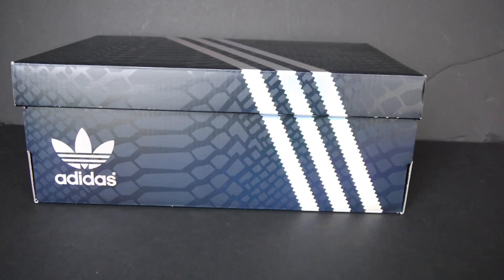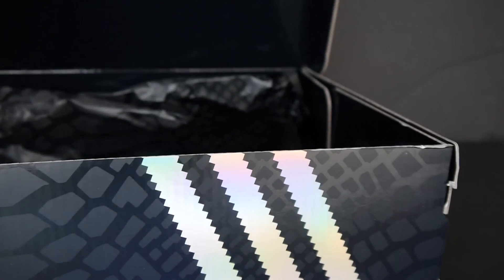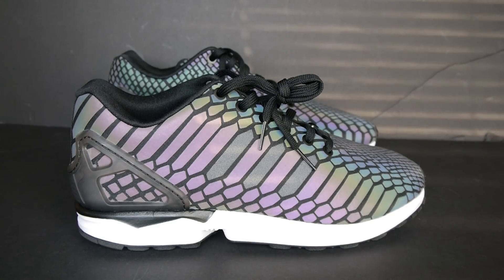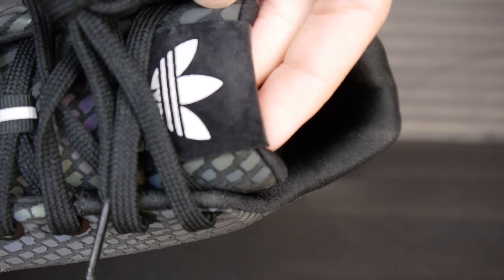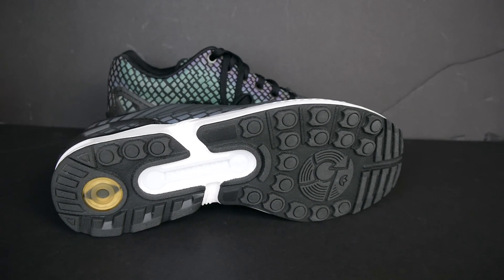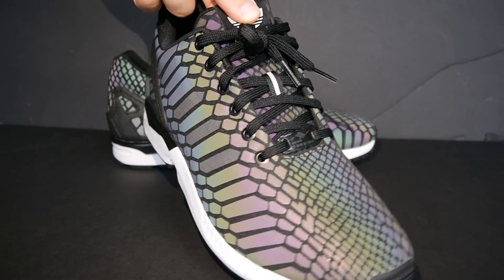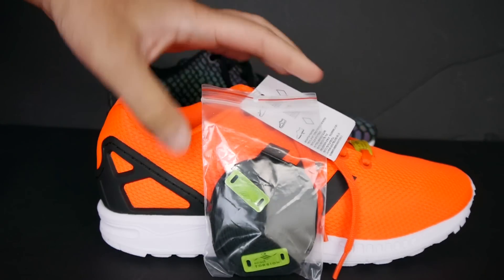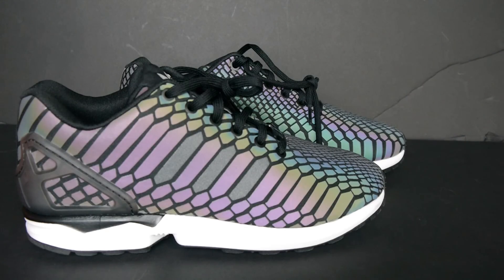Adidas ZX Flux Xeno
Adidas ZX Flux Xeno Review